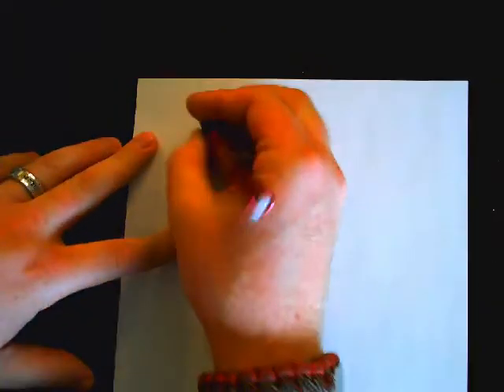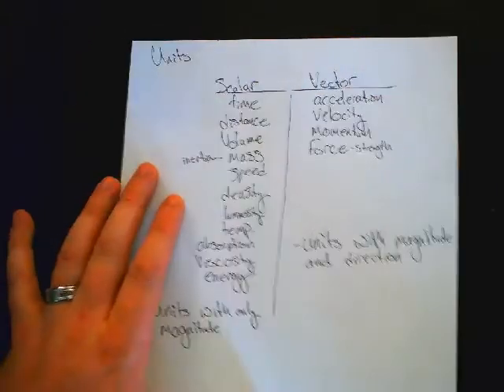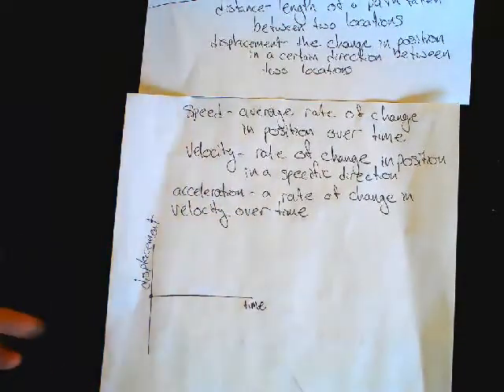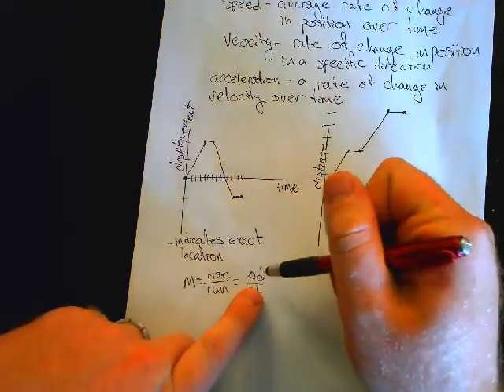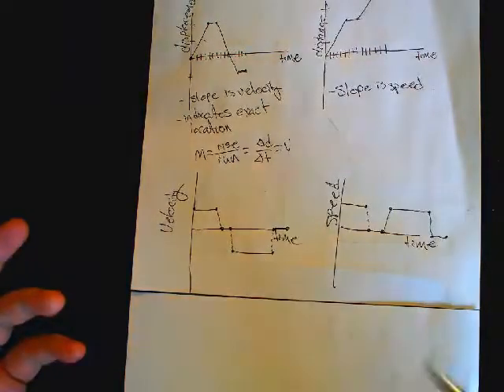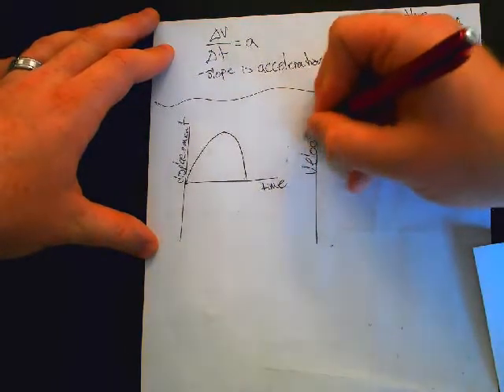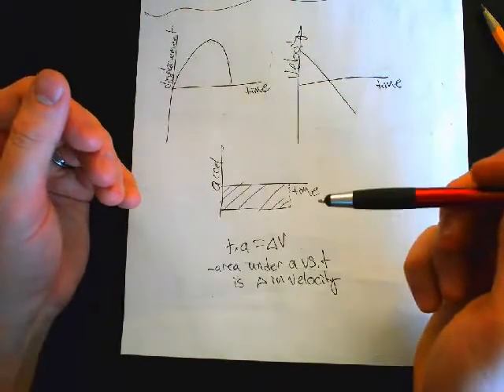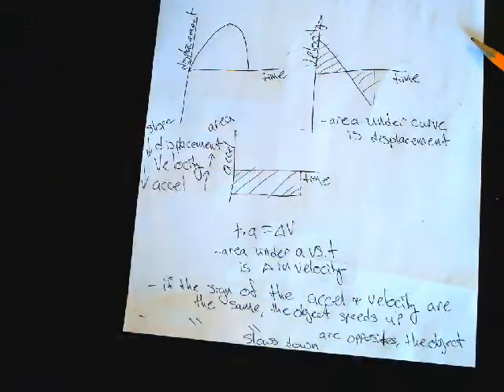intro to 1 dimensional motion